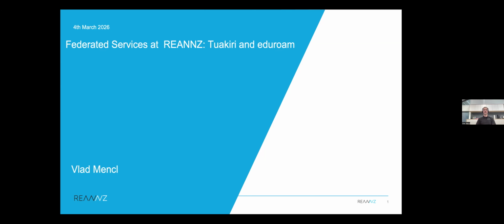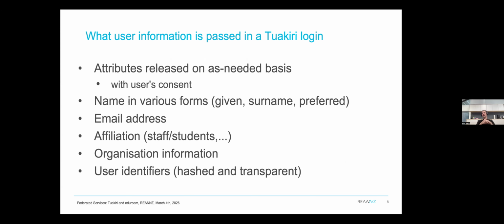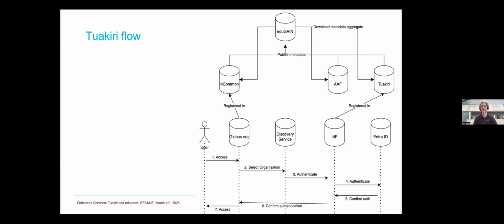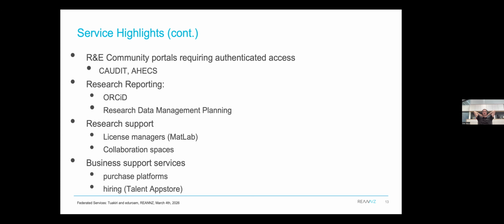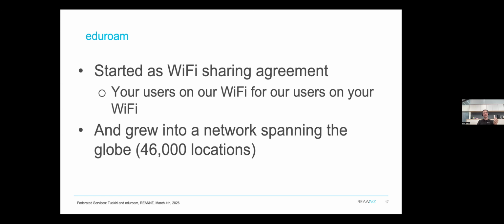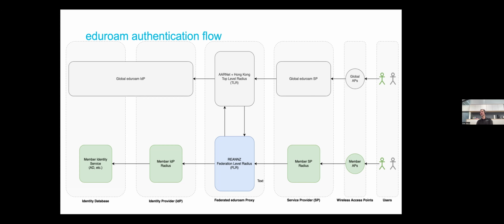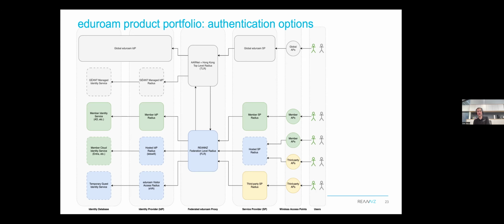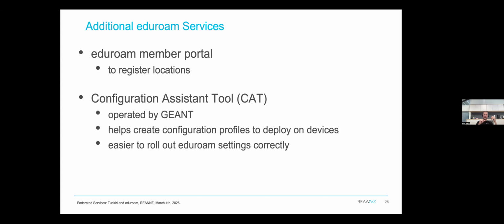Webinar: Introduction to federated services – REANNZ eduroam and Tuakiri